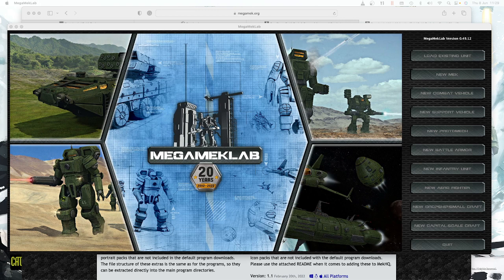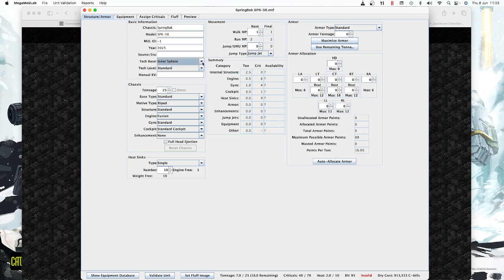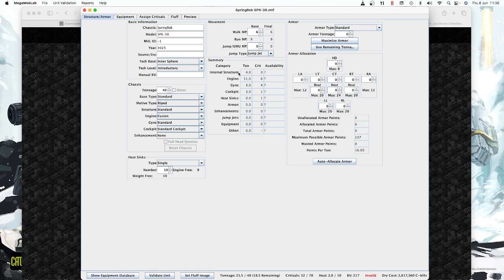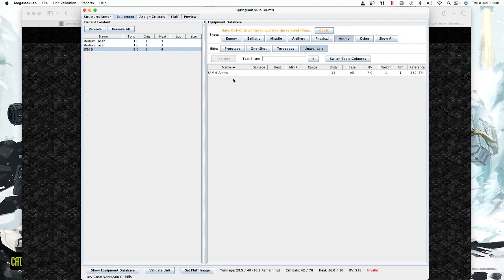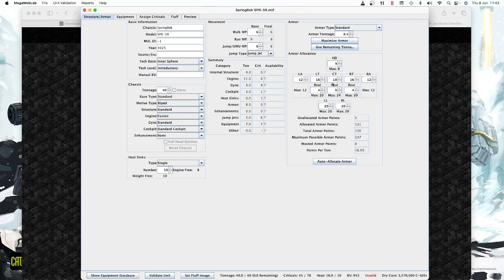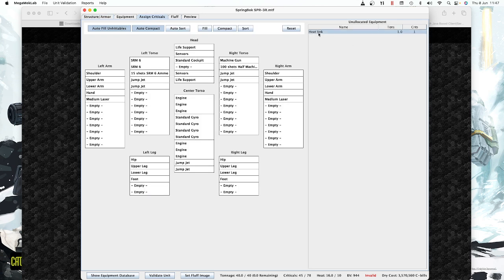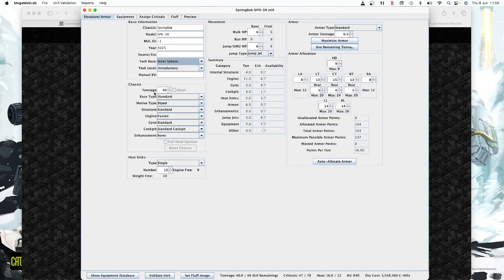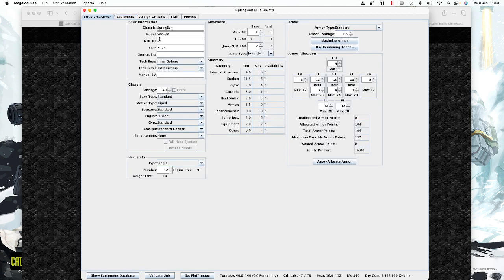StratoCast Episode 2 - Designing IntroTech BattleMechs in MegaMekLab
How to use MegaMekLab to design an Introtech BattleMech